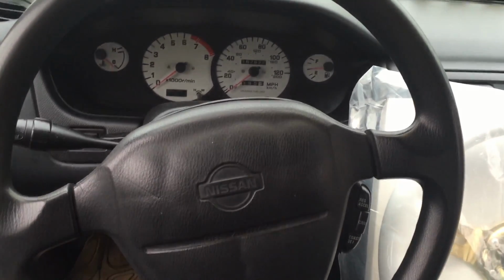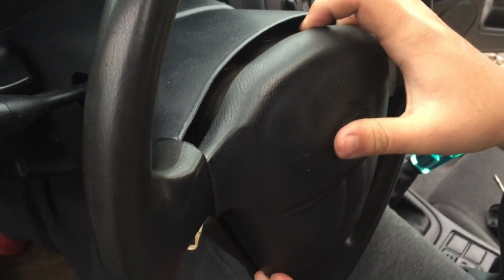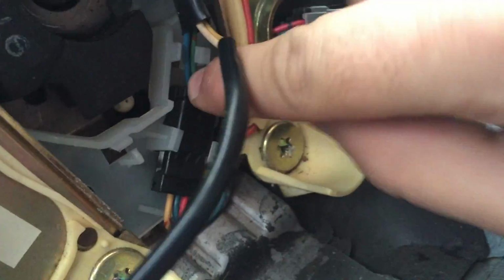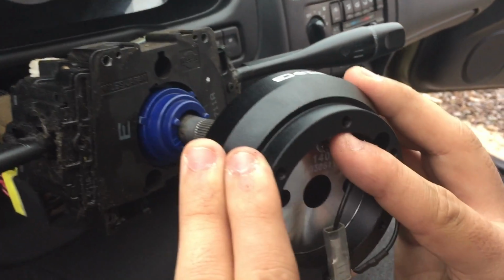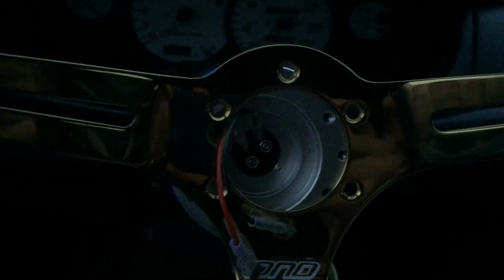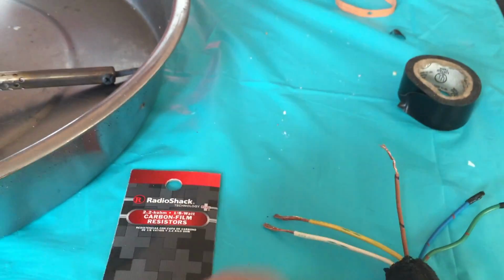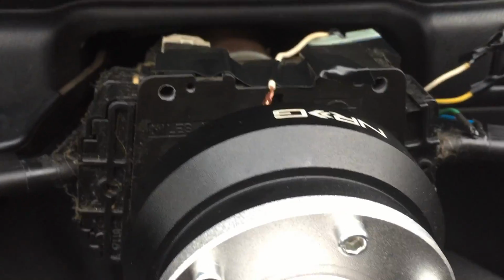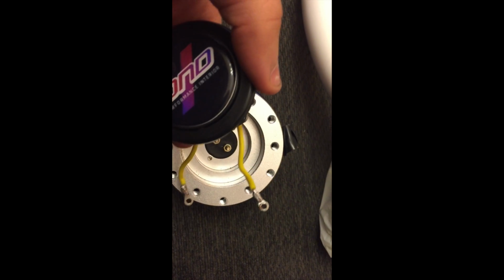How to Install Aftermarket Steering Wheel With NRG Hub and Working Horn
How to install Aftermarket Steering wheel on a 1995 240sx with the Horn working and no airbag light. Comment with any questions and we will try to help.Thanks